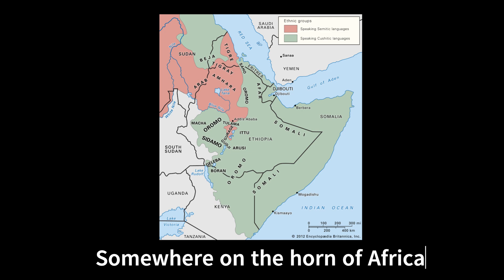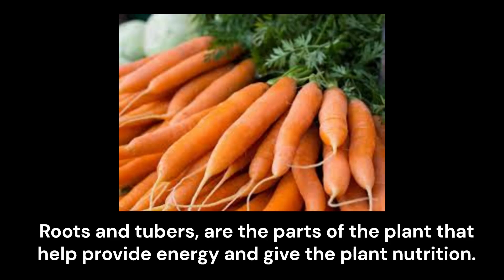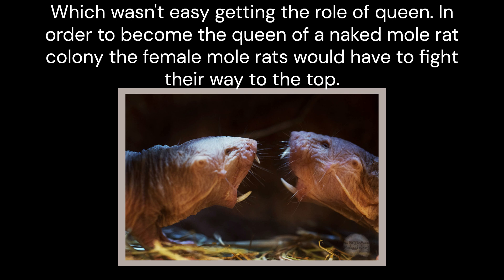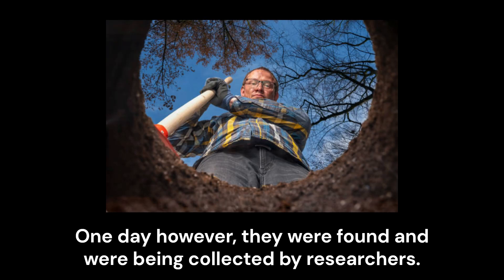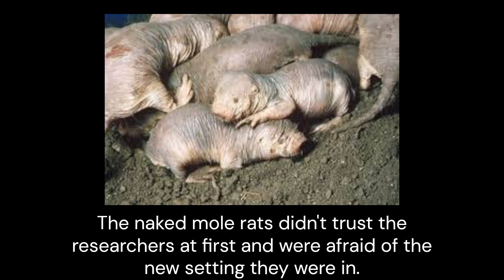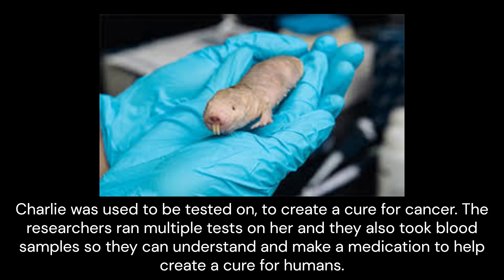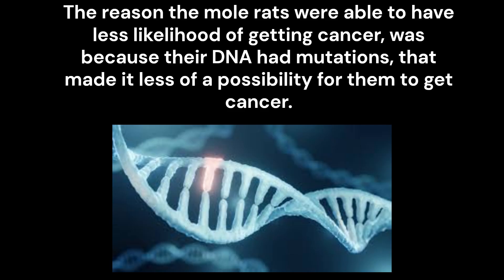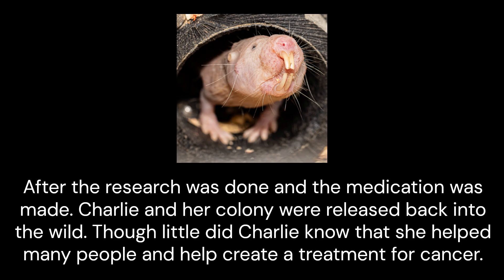Naked Mole Rat's Secret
Naked mole rats liv underground in a long maze of tunnels where worker mole rats build the tunnels and take care of their queen. They also have a surprising secret that is of great interest and value to human scientists!